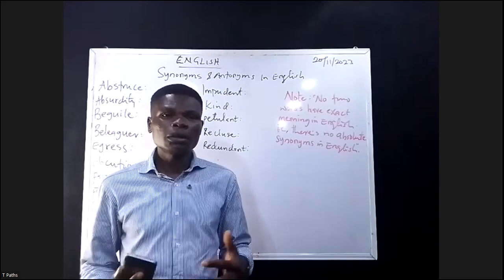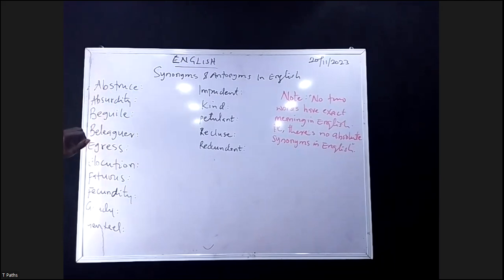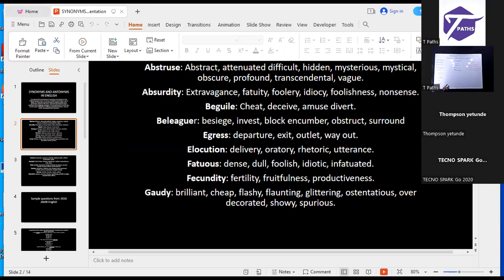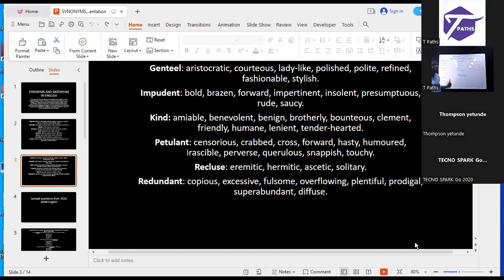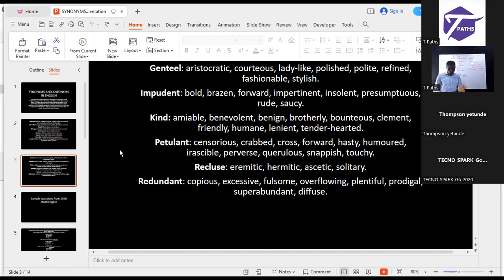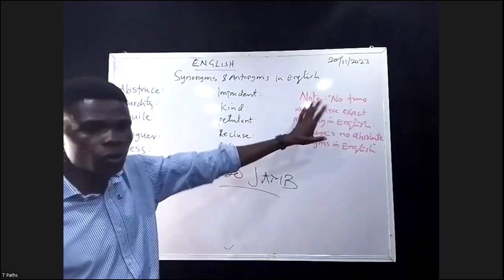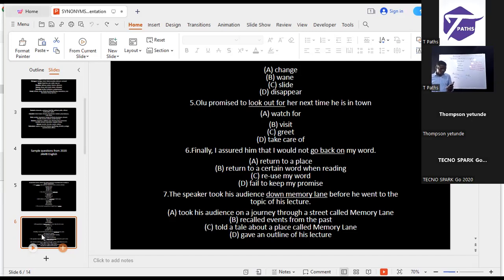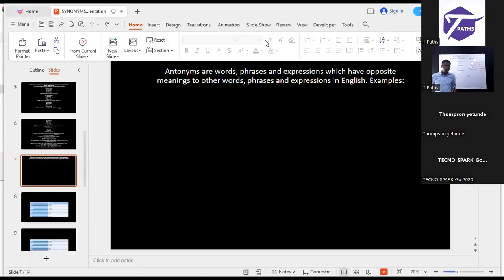UTME CLASS ON SYNONYMS PART TWO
Visit tpaths.ng for more details